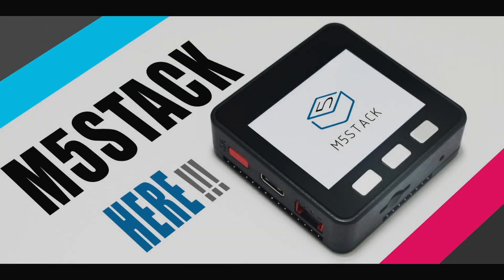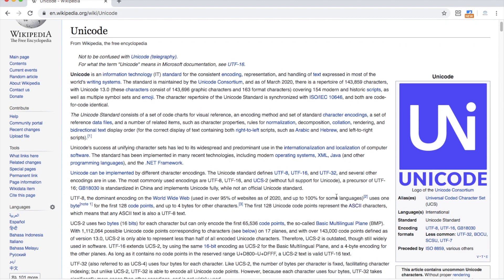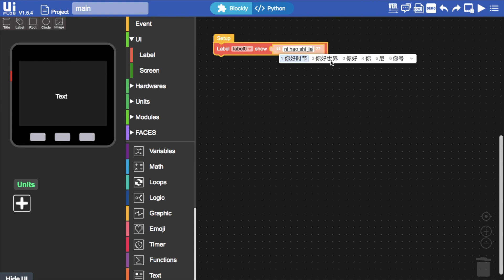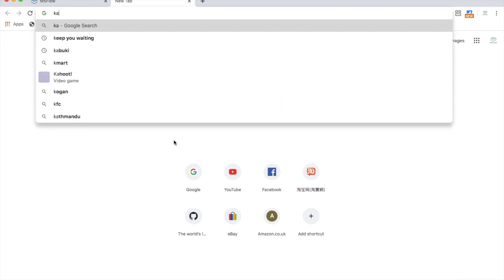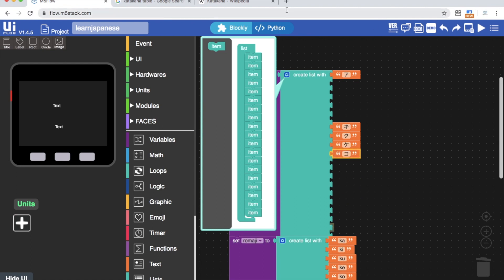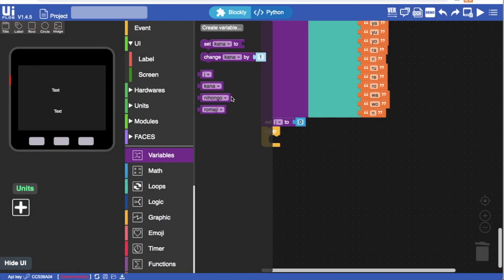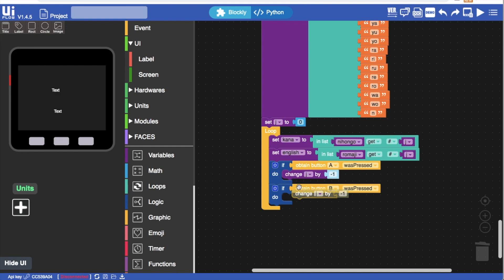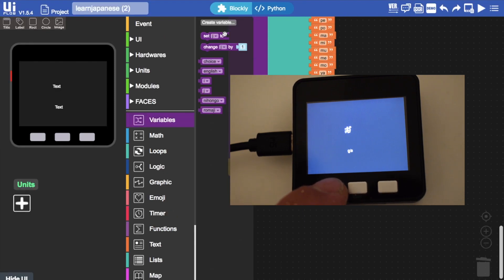Multilingual M5Stack: Using Unicode to display foreign languages in Uiflow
Welcome to another lesson in the UiFlow series. In this video we learn about unicode and how it helps to display foreign languages. You could use this for creating a UI in your language, your first hello world program in your mother tongue or even a language learning app